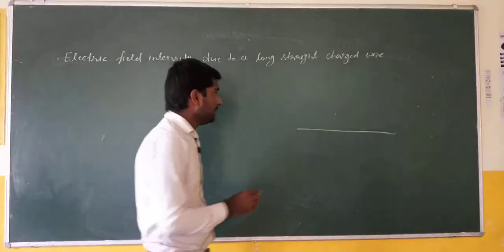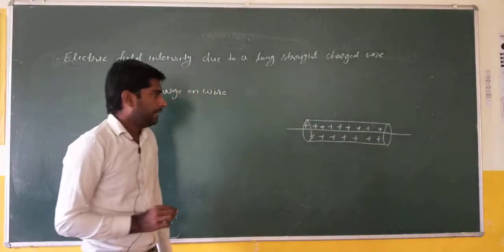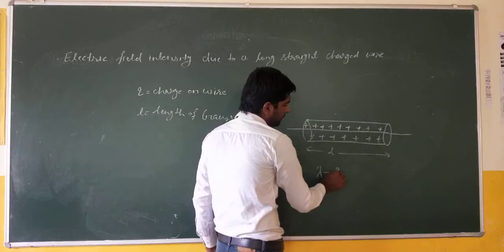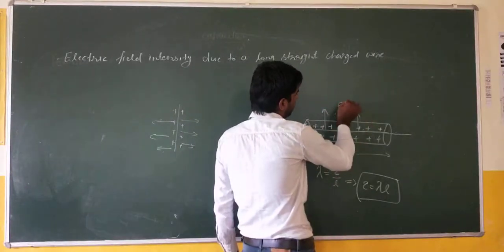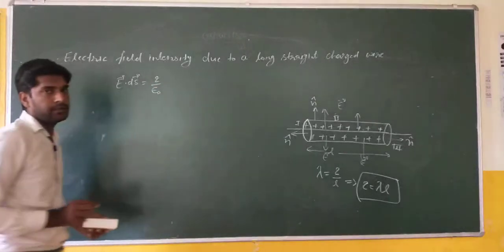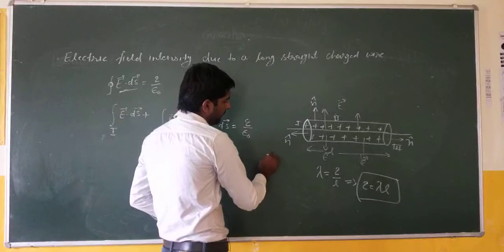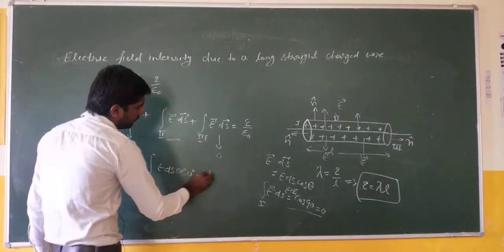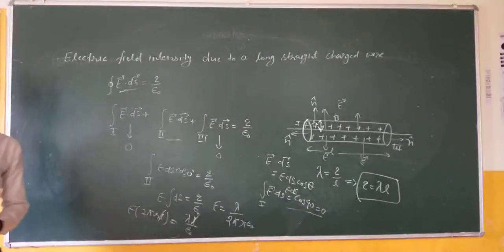Gauss law 1st application